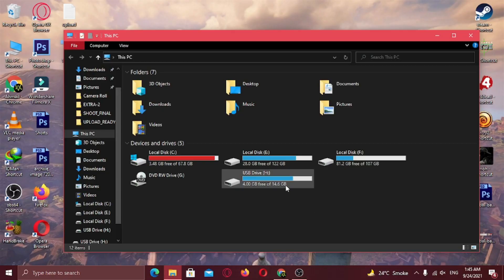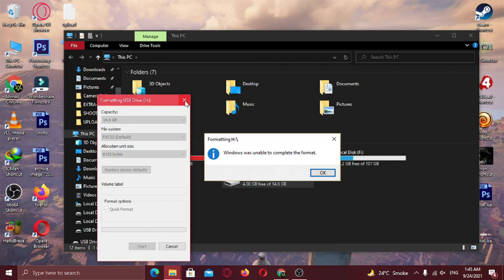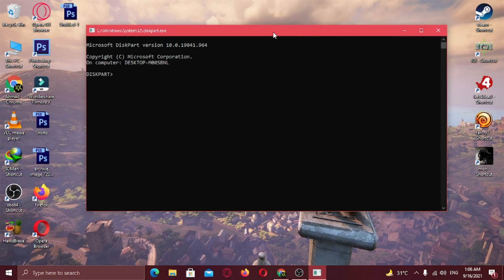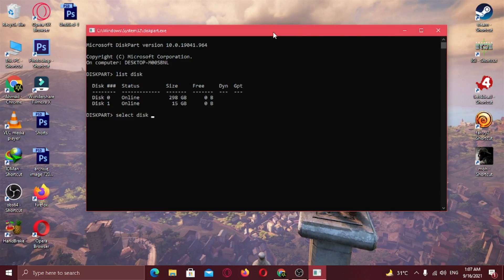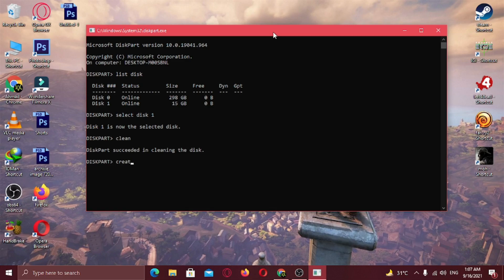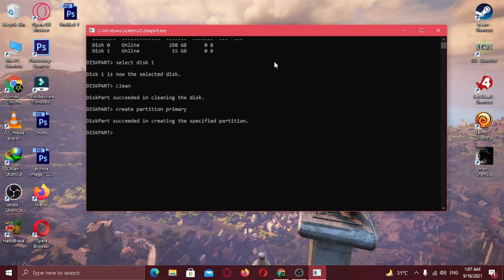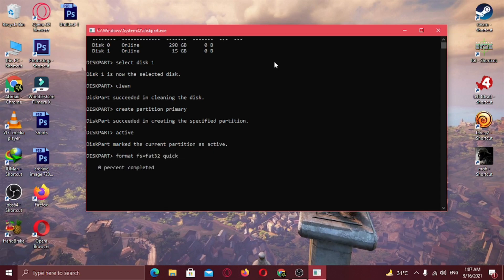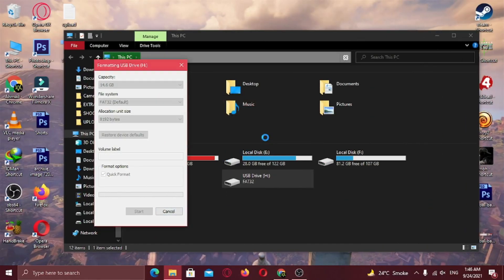How To Fix Windows Was Unable To Complete The Format | 100% Solved [SOLVED]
Windows was unable to complete the format error keep annoying you while trying to format a storage device? Do the following steps

- Open CMD as Admin
- Type "diskpart" and hit enter
- Type "list disk" and hit enter
- Type "clean" and hit enter
- Type "create partition primary" and hit enter
- Type "active" and hit enter
- Now type "format fs=fat32" quick and hit enter
- Bingo